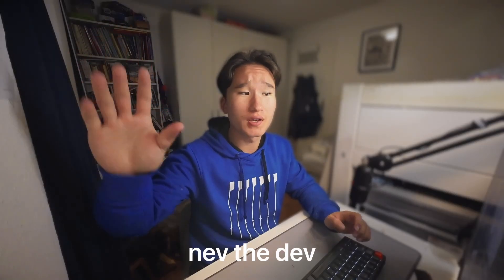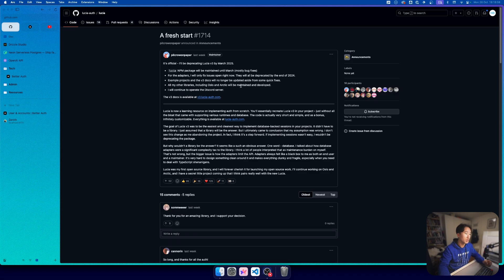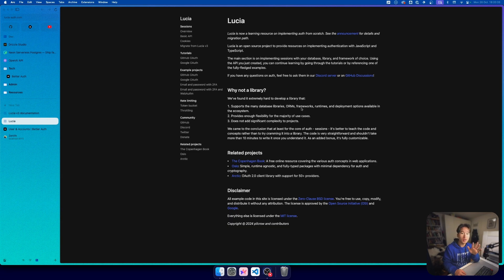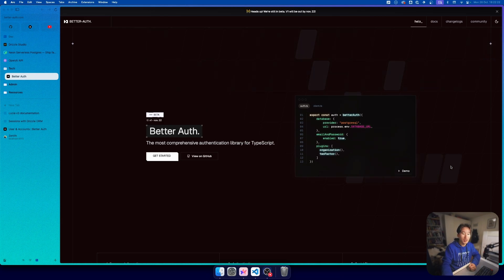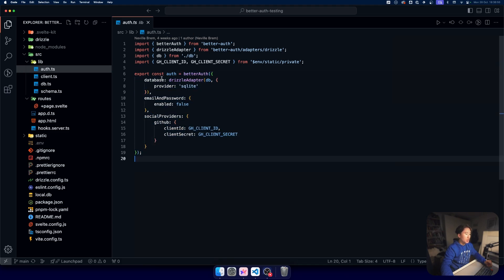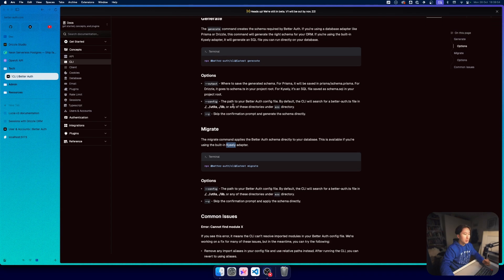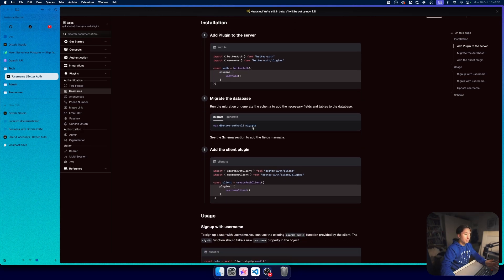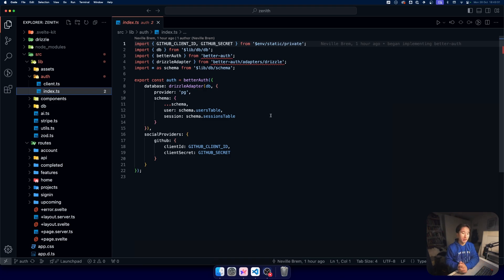Lucia is gone, this is what I am using for auth now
Timestamps:
00:00 Intro
00:46 Yap session end
01:06 Lucia is deprecating
03:34 The new thing
04:49 Code showcase
08:37 Zenith Migration
09:57 Outro